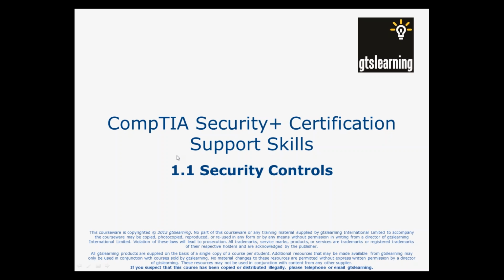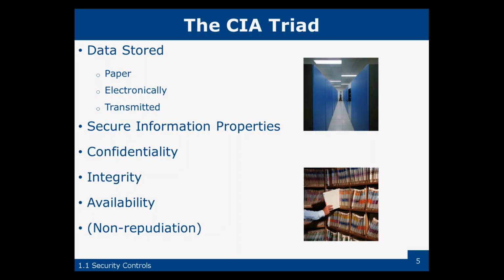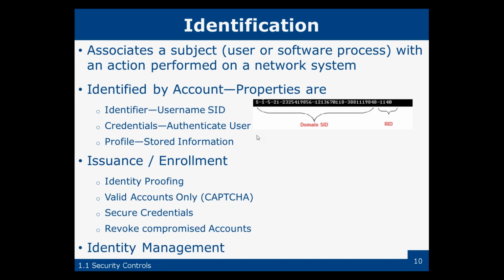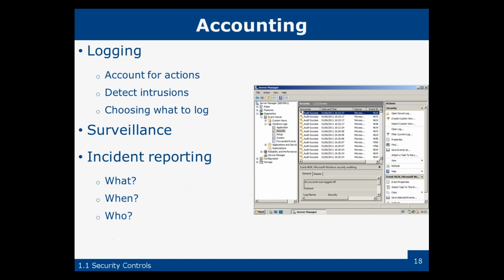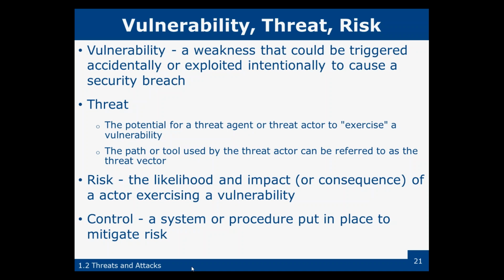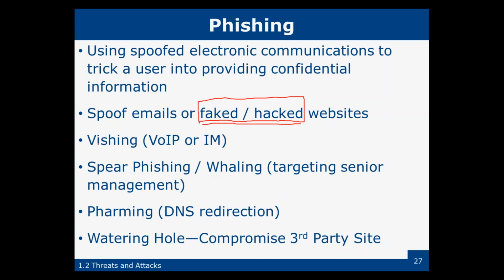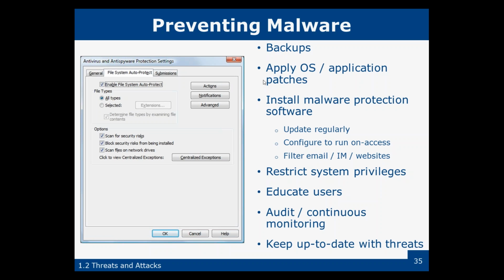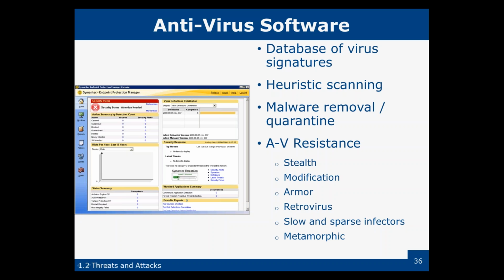Security Controls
Security Plus Day 1 Lectures